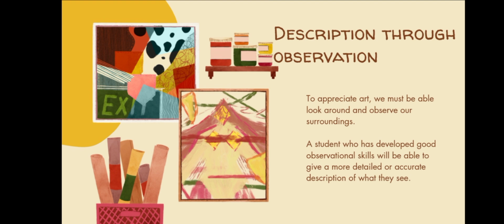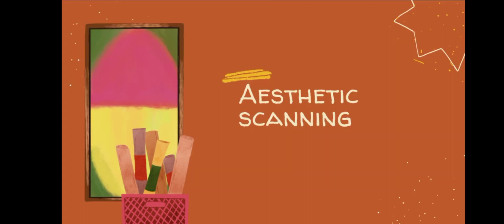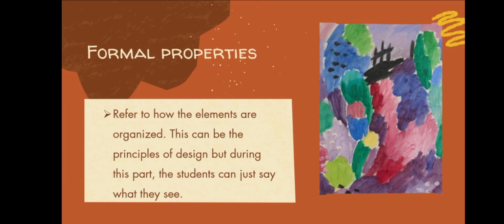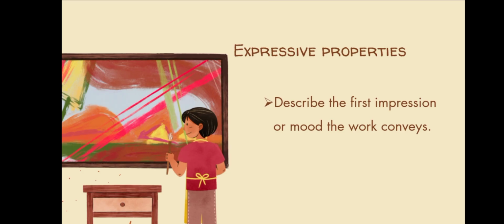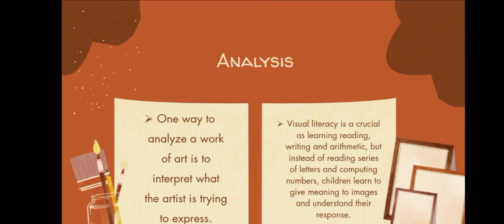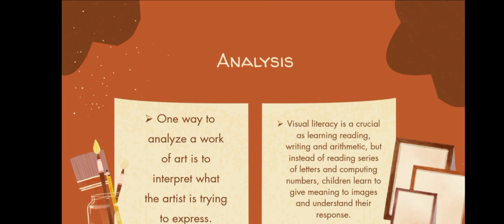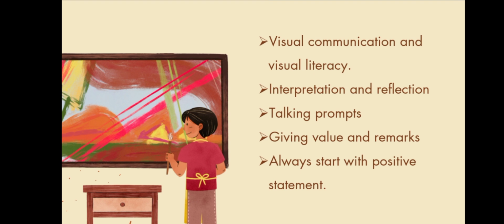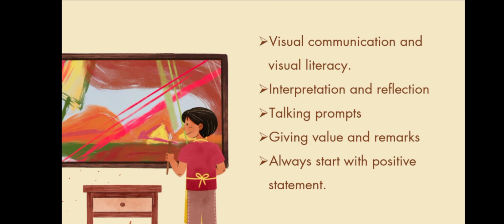Lesson 12: Art Appreciation